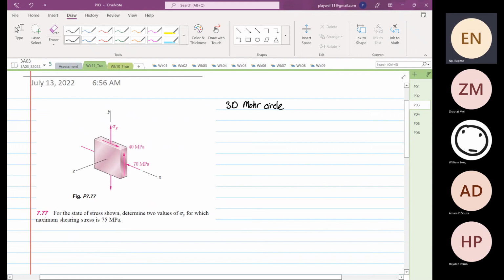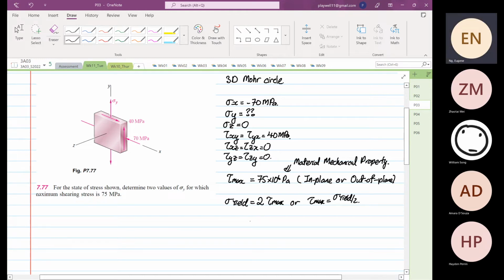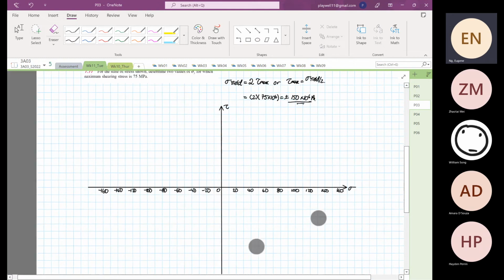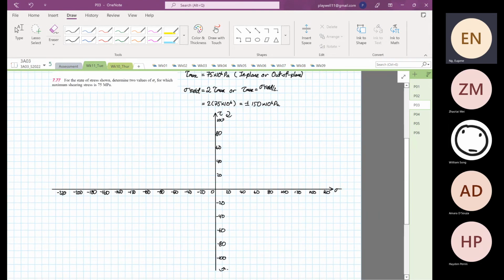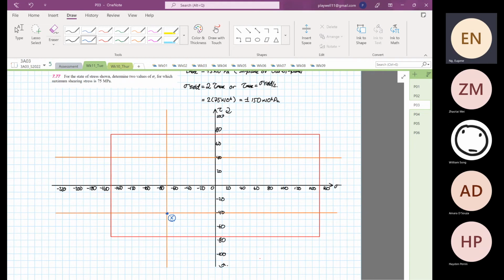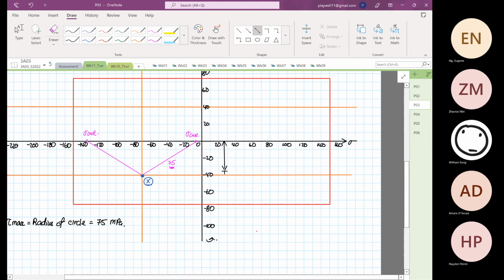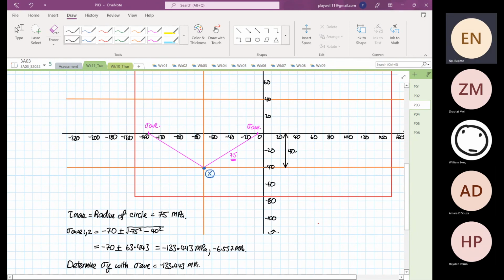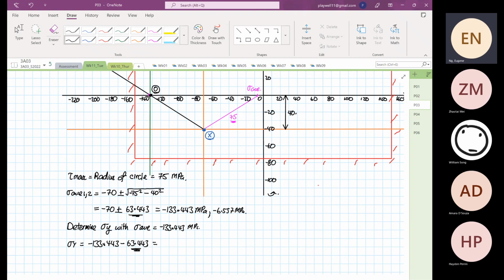Wk11 Tue 3D Mohr Yield P03